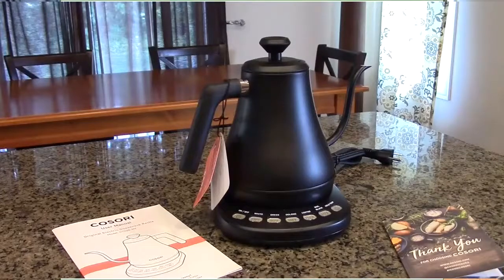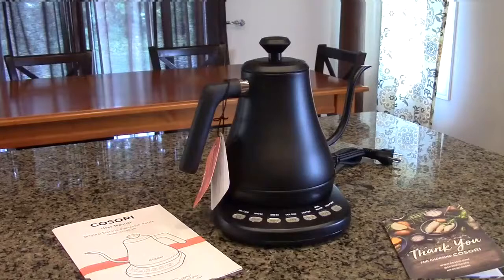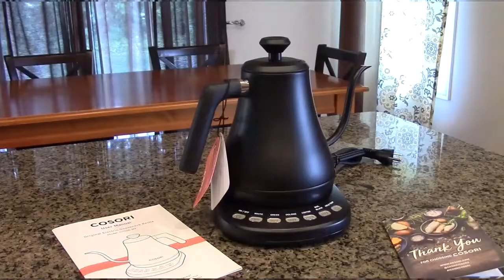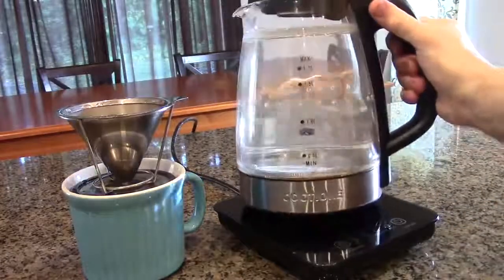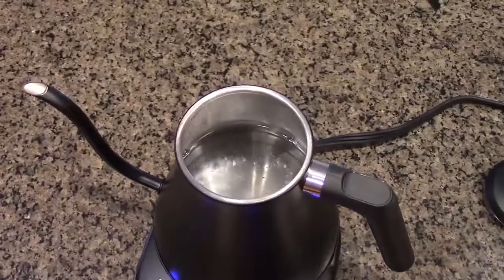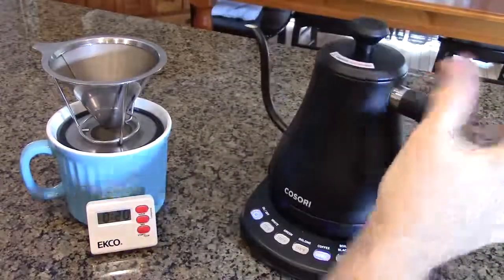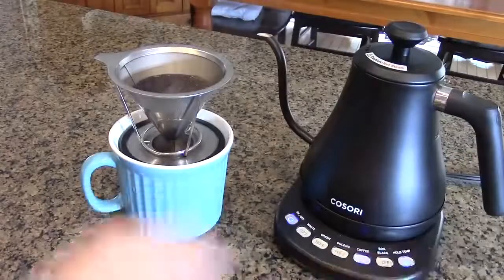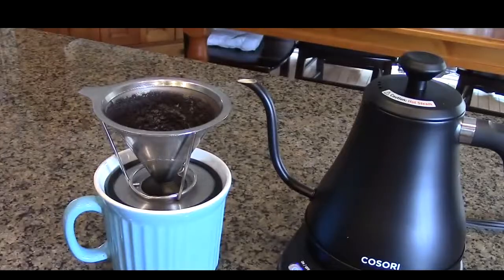gooseneck kettle electric,gooseneck kettle stovetop,gooseneck kettle review,gooseneck kettle,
Amazon com  COSORI Electric Gooseneck Kettle with 5 Variable Presets, Pour-Over Kettle & Coffee Kett
gooseneck kettle stovetop
gooseneck kettle electric
gooseneck kettle review